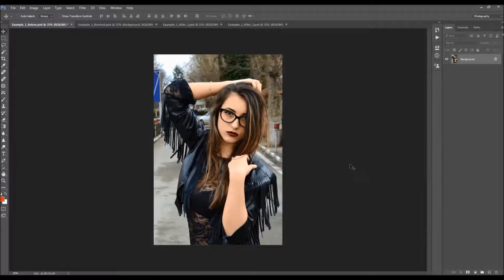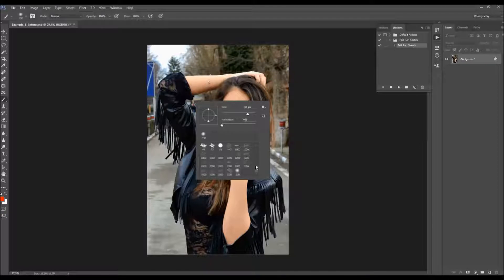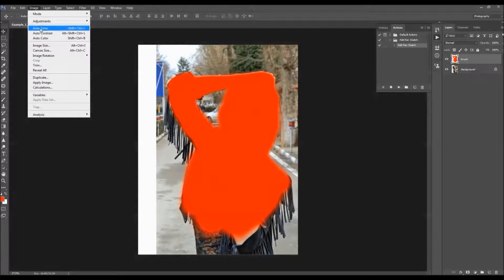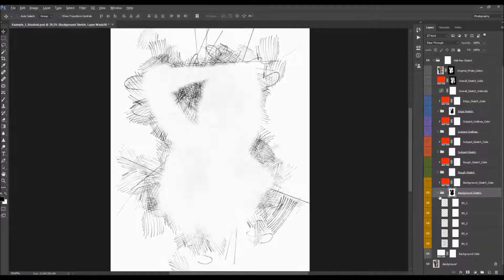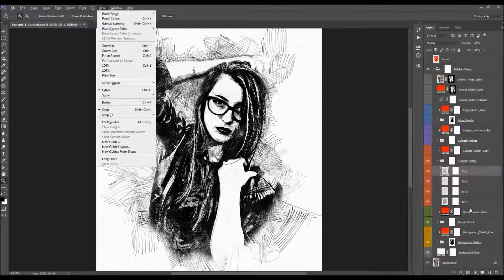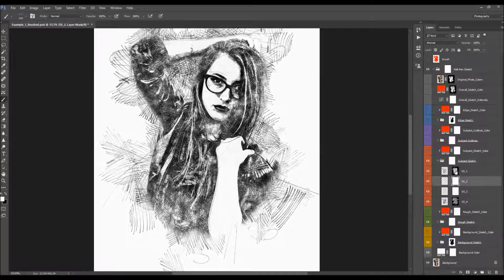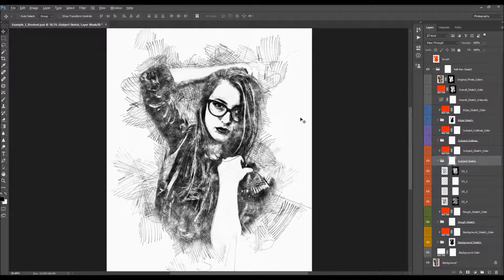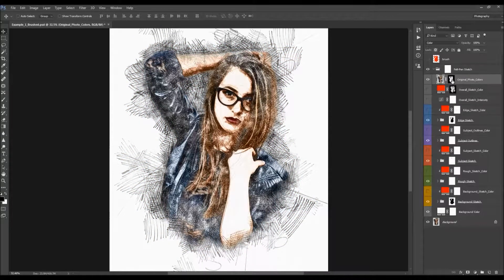Felt Pen Sketch Photoshop Action Tutorial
Watch Marko show just how easy it is to use the Felt Pen Sketch Photoshop Action.